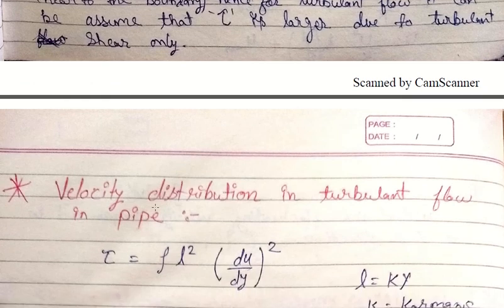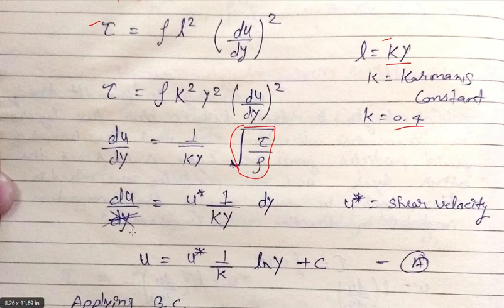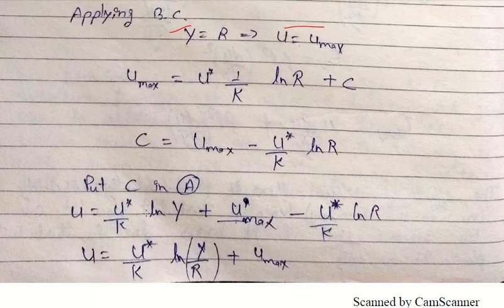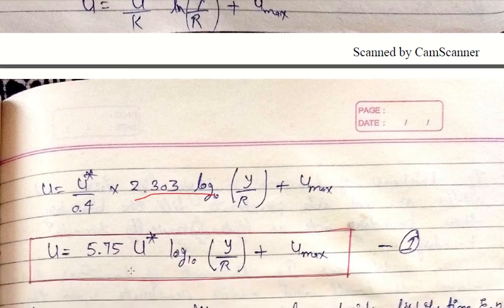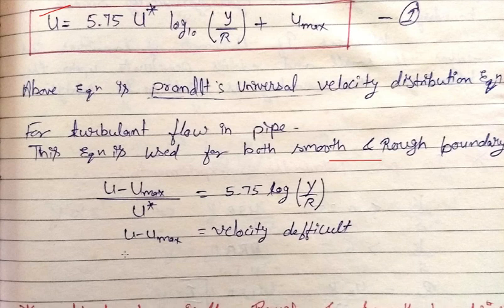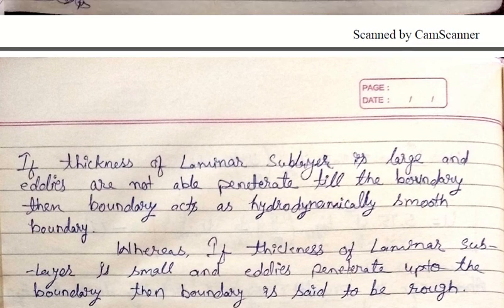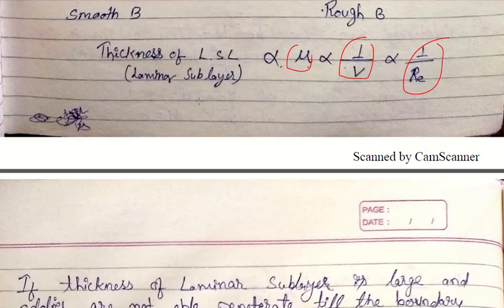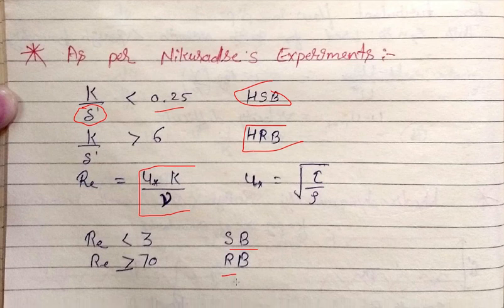Turbulent Flow Part-II By CP Sir |BTECH| Hydraulic engineering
Stay Updated! 🔔